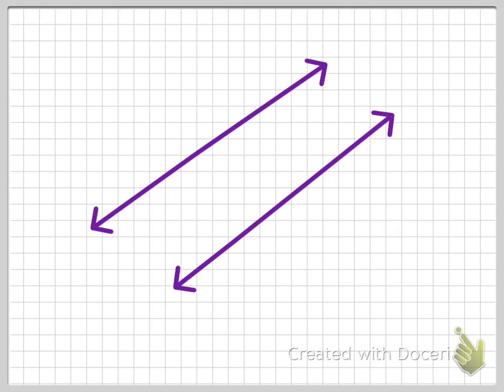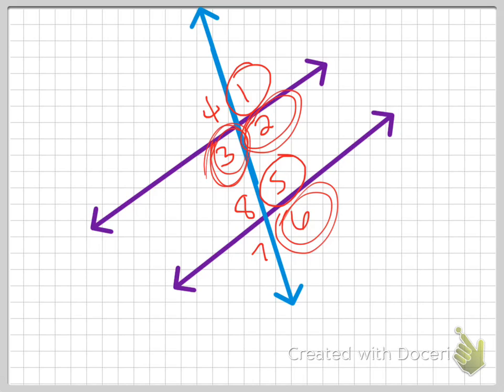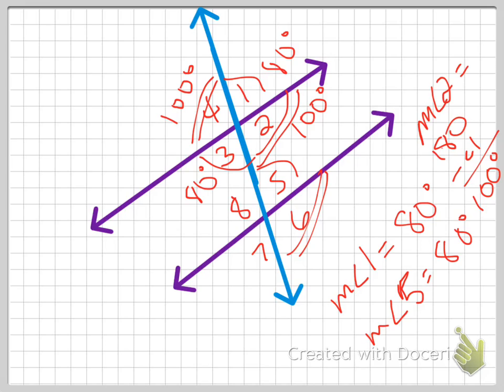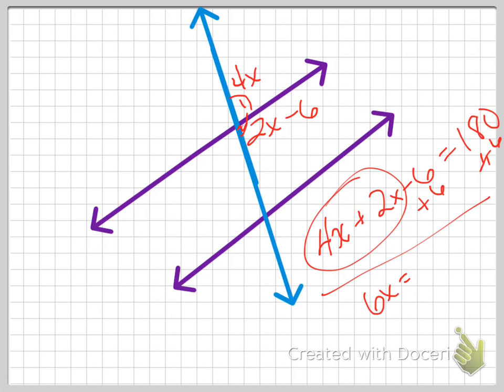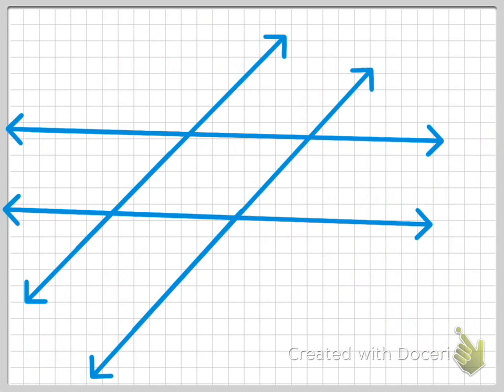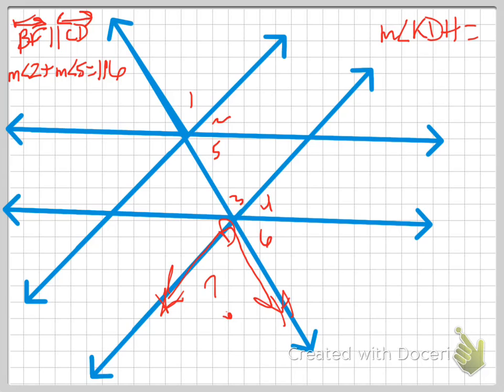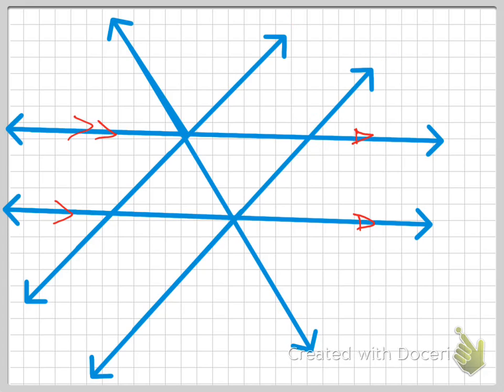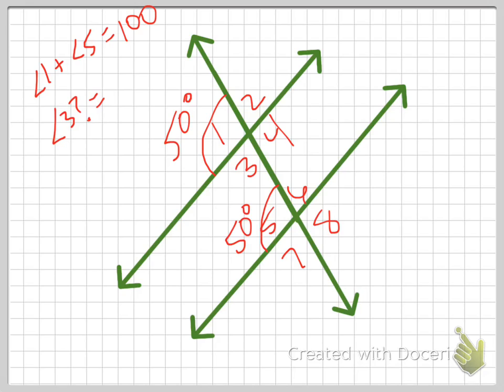APLUS Geom, Day 8 - Parallelism